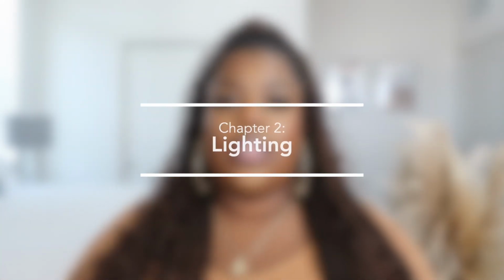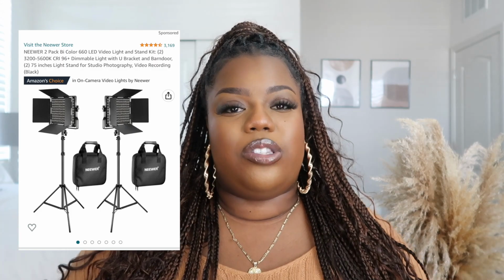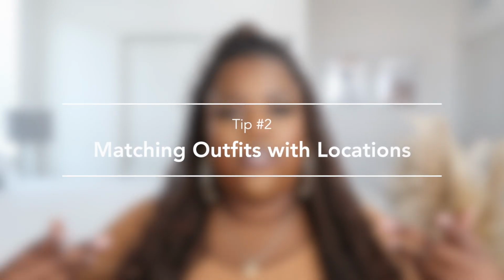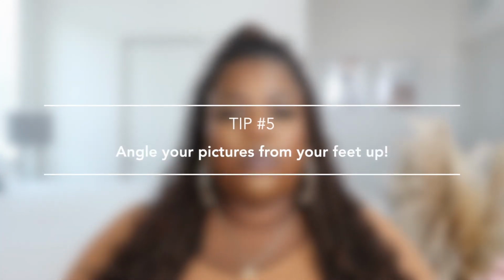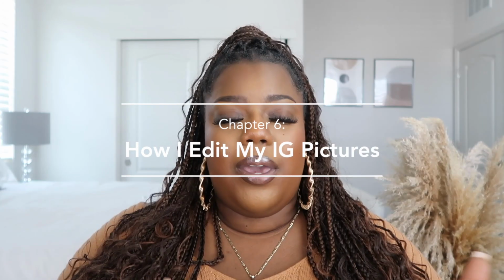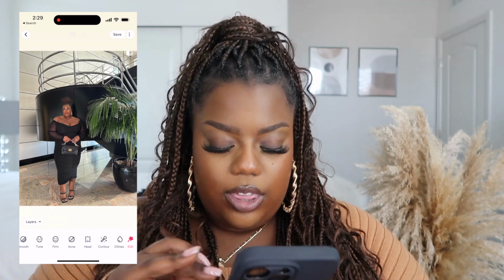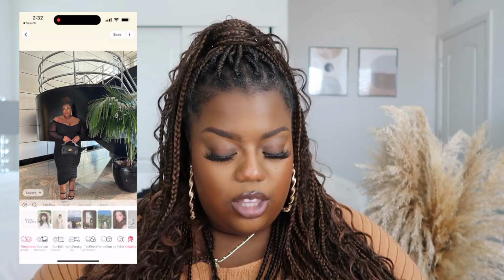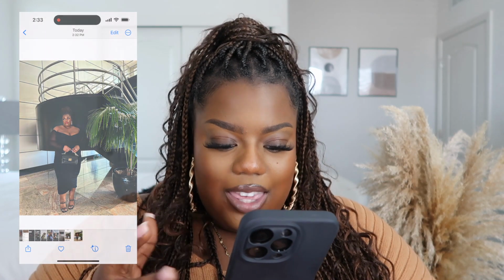How I Take and Edit My Instagram Pictures Like a Pro! BriannaB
Hey ya'll !!

In todays video, I am FINALLY giving you guys the details + all my tips and tricks to how I take and edit my Instagram pictures! I hope you all enjoyed this video.

Product Links:

iPhone Light

Neewer Light

Rechargable light From Best Buy

00:00 Introduction
01:27 Chapter 1: Equipment
02:45 Chapter 2: Lighting
04:53 Tip #1- Timeframe to Take Pictures
05:42 Chapter 3: Apps I Use
06:27 Chapter 4: Locations
07:06 Tip #2- Matching Outfits with Locations
07:42 Tip #3 - Plan Ahead
08:02 Tip #4 - Don't be Afraid to Take Pictures in Public
08:55 Tip #5 How to Angle your Camera
10:20 Chapter 5: Angles
11:09 Chapter 6: How I Edit My Pictures
17:04 Results
17:21 Ending